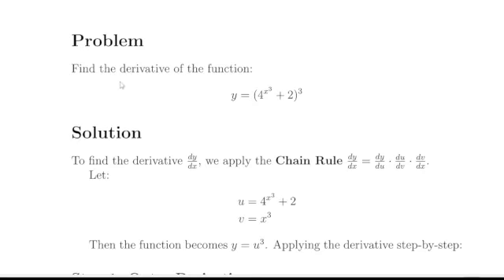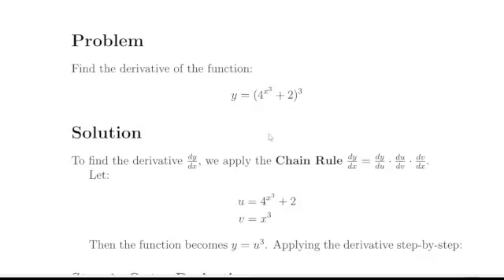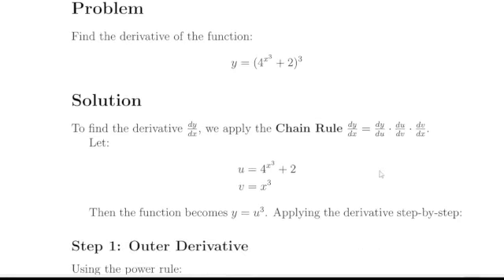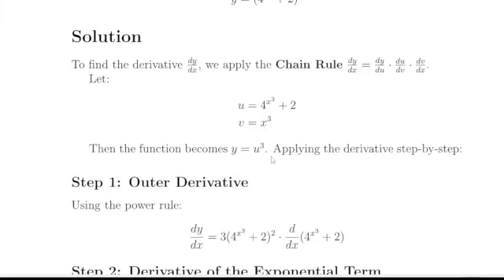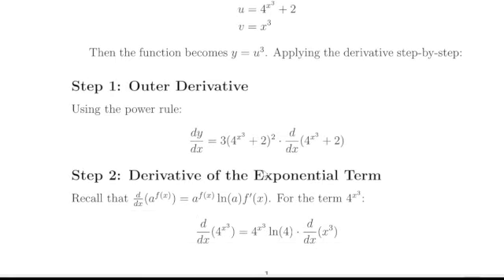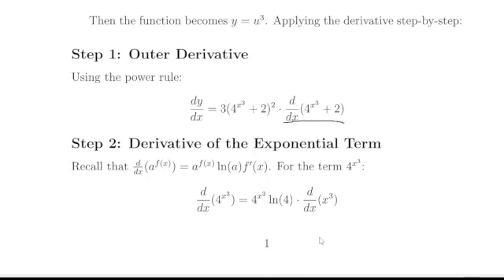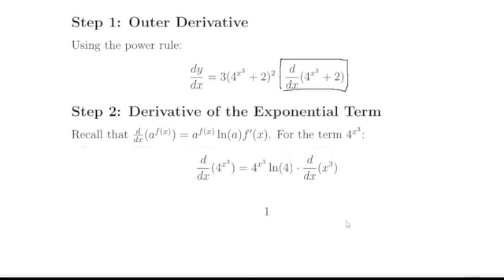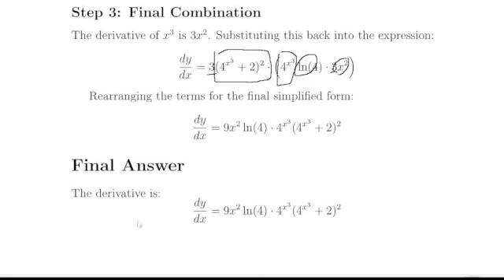How to Find the Derivative of y = (4x³ + 2)³ | Step-by-Step Guide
In this video, we’ll walk through the process of finding the derivative of the function y = (4x³ + 2)³. Using the chain rule, we’ll simplify and differentiate step by step, so you can easily follow along and master this important calculus concept. Whether you're reviewing for a class or just need a refresher, this tutorial covers everything you need to know to differentiate composite functions like this one.

Let us know if you have any questions in the comments section below. Happy learning!